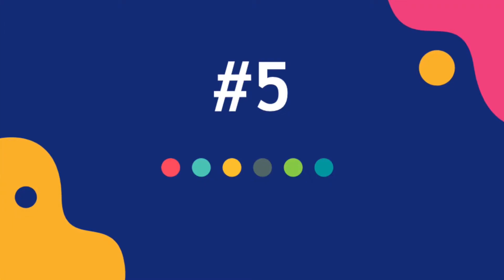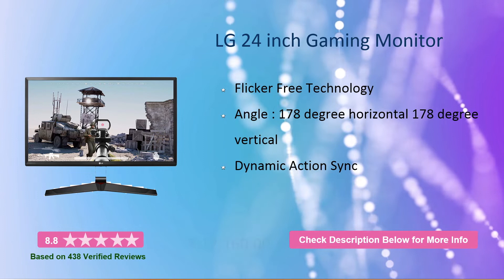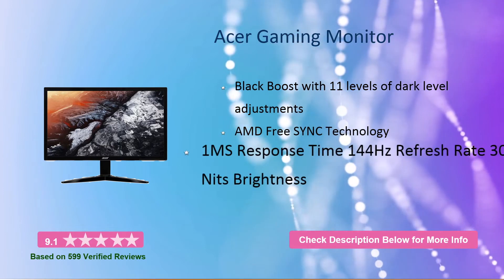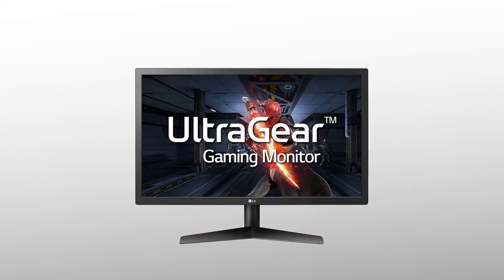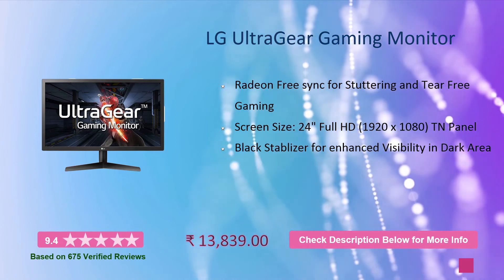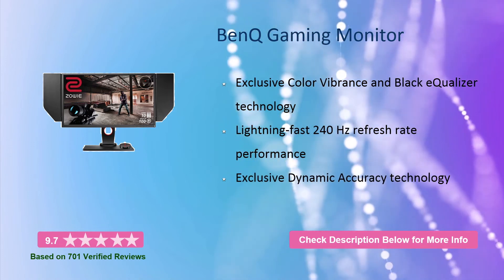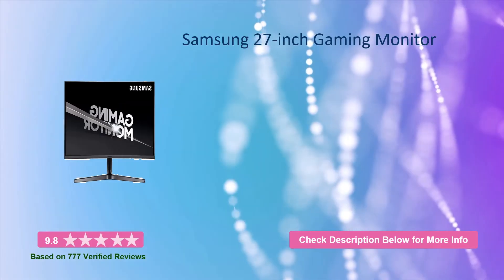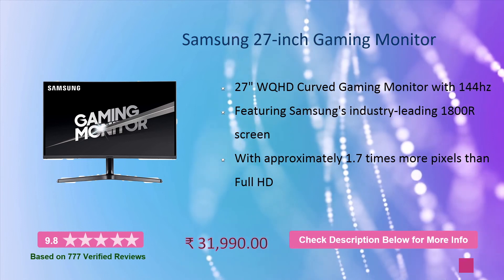✅ Top 5: Best Gaming Monitors in India | Which Gaming Monitor you should Buy | Full Review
Here is the list of Best Gaming Monitor in India with Price. Find below the product links.
✅ 1. Samsung 27-inch Gaming Monitor
✅ 2. BenQ Gaming Monitor
✅ 3. LG UltraGear Gaming Monitor
✅ 4. Acer Gaming Monitor
✅ 5. LG 24 inch Gaming Monitor

We picked the top Best Gaming Monitor brands for you. If you wish to buy them online at Flipkart or Amazon then you will get the best price.
Best Gaming Monitor,
Top Gaming Monitor in India,
Best Gaming Monitor,
Gaming Monitors review,